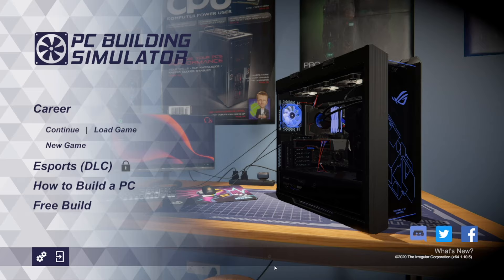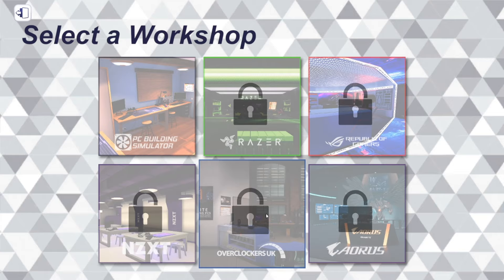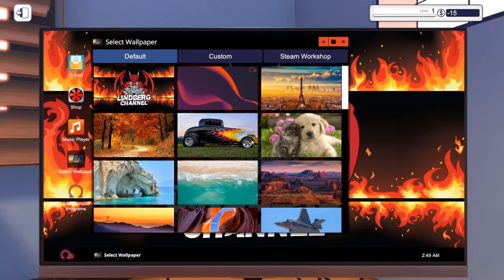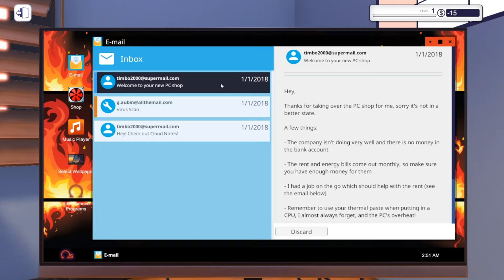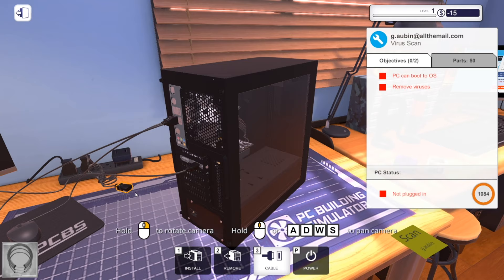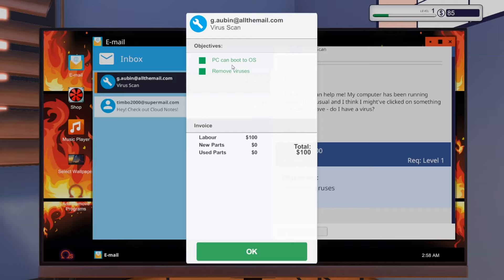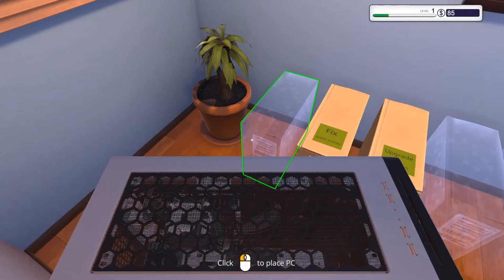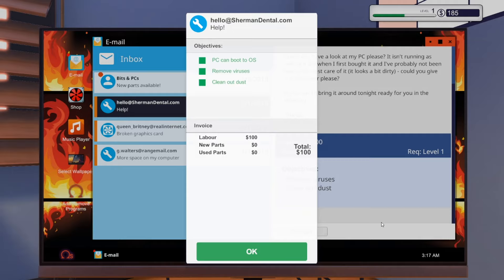PC BUILDING SIMULATOR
pc Building Simulator time with Lindberg from Lindberg Channel if you want to learn how to build a pc, come and join me